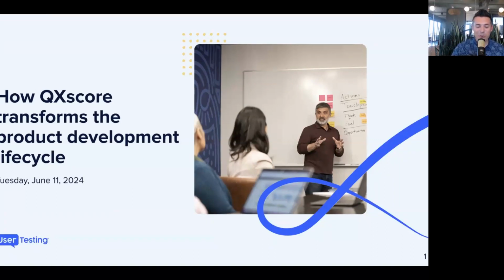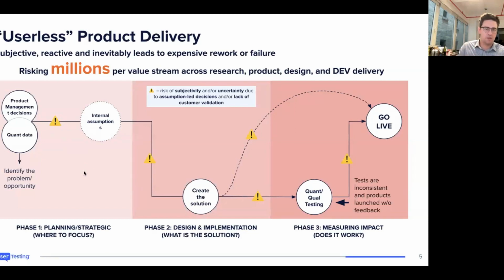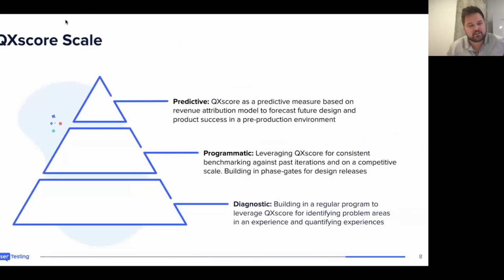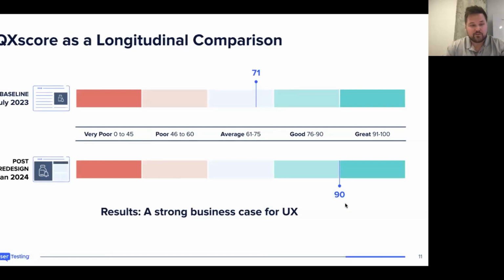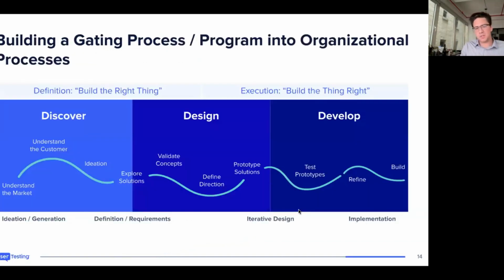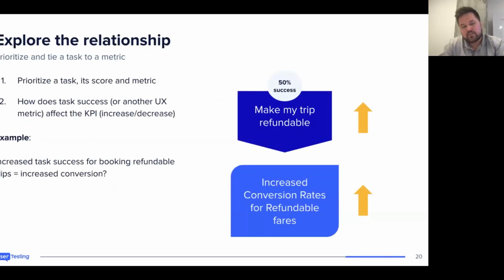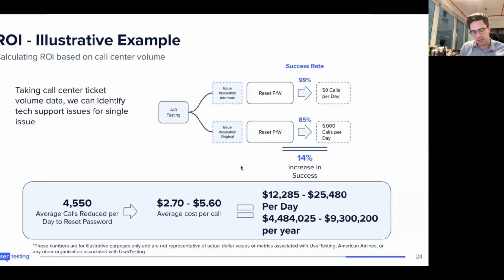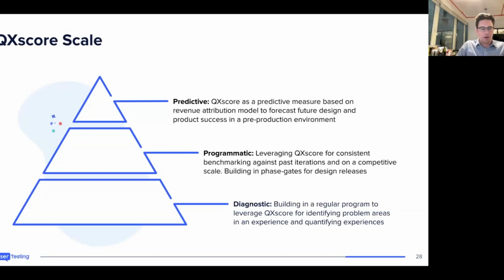How QXscore Transforms the Product Development Lifecycle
Product teams know all too well that design spaces aren’t prone to structure or measurement, which often makes obtaining or proving ROI difficult. Moreover, most measurement occurs after a product gets launched. But what if there was a way to measure and optimize designs from the beginning to empower product teams to plan with more confidence and reduce the cost of rework?

Cue the QXscore (quality of experience score).

In this video, Lucas Lemasters, UX Research Principal at American Airlines and Chris Schmidt, Global Account Director at UserTesting, discuss how QXscore enables product teams to build experiences that drive customer value by…

1. Measuring the quality and efficiency of user experience (UX) design
2. Measuring product performance through a UX lens
3. Identifying the relationship between UX success and product metrics to demonstrate business impact

For more